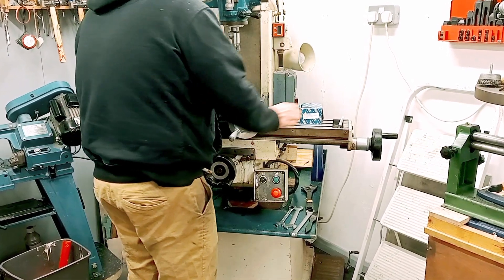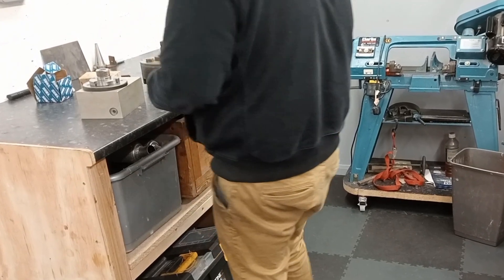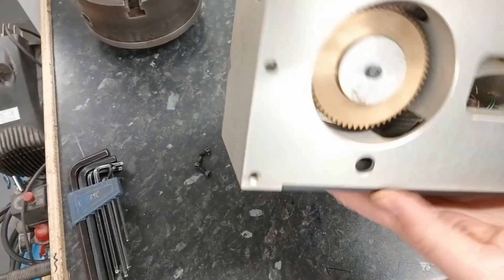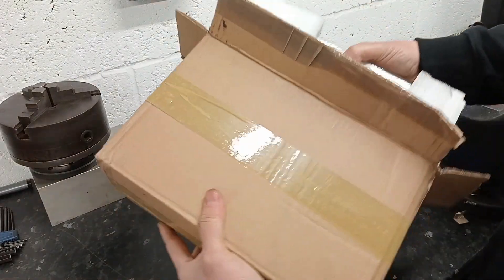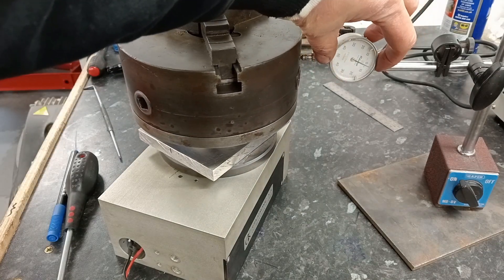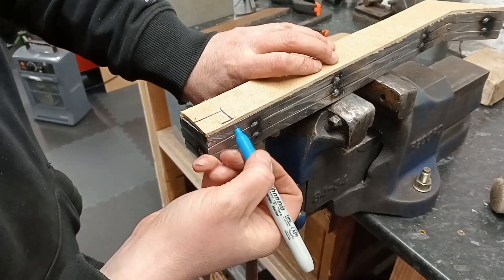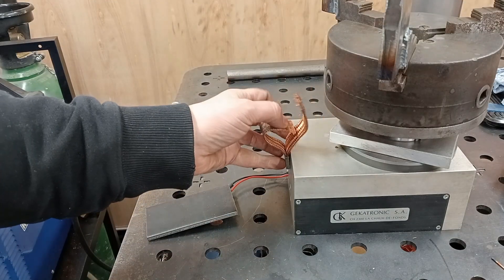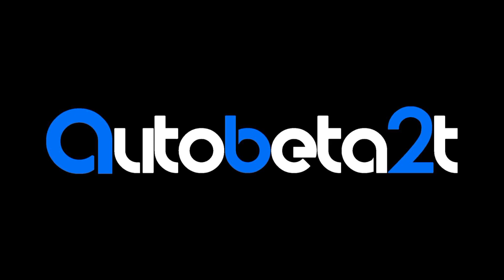Homemade 2 Stroke Exhaust Rotary Weld Positioner table Build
So, after seeing this idea by a guy called Bang Doel quite a few years ago
I decided to make my own :)

0 to 30 Volt, 0 to 10 Amp DC power supply from eBay

0:08 - Rotary table Boxford chuck adapter
0:30 - Bang Doel Facebook video
0:46 - Denford Triac CNC mill
0:56 - Rotary positioner table
1:34 - Finding a 3 Jaw Chuck
2:23 - Testing the DC motor with a battery
2:59 - Taking the rotary positioner apart
4:17 - Replacing the DC motor power wires - soldering
5:28 - Mail time! 0 to 30 Volt, 0 to 10 Amp DC power supply from eBay
6:18 - Making the table to chuck aluminium adapter plate
8:16 - Making the jaw extensions
10:26 - Tig welding the extensions on
11:34 - Earth clamp connection - Angry Pixie flow facilitation